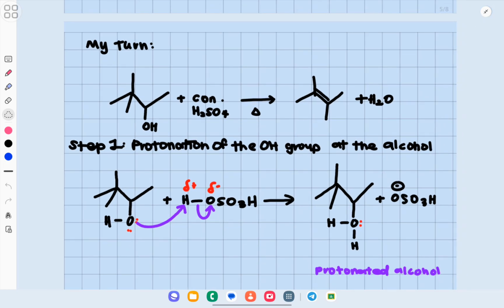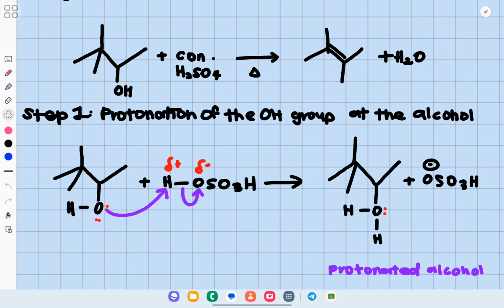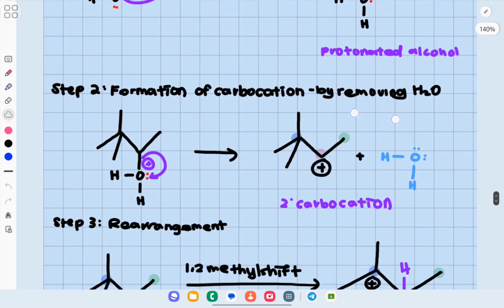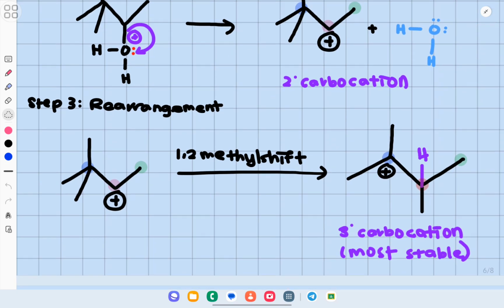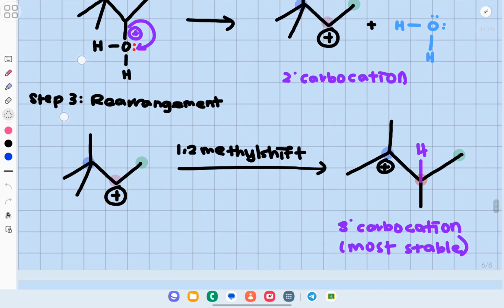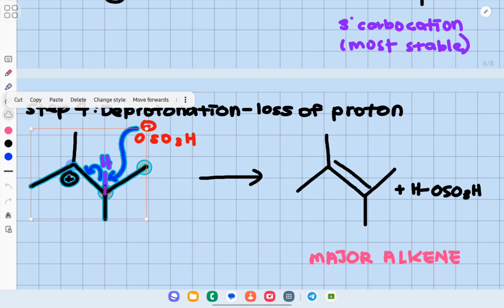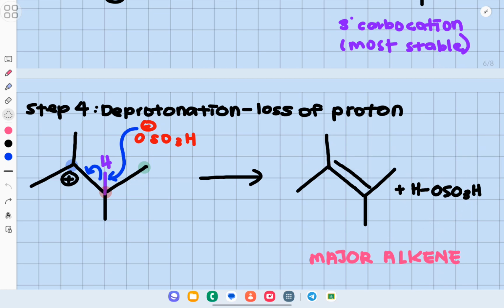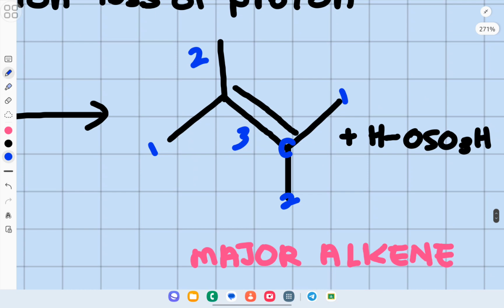MECHANISM OF ALCOHOL TO ALKENE